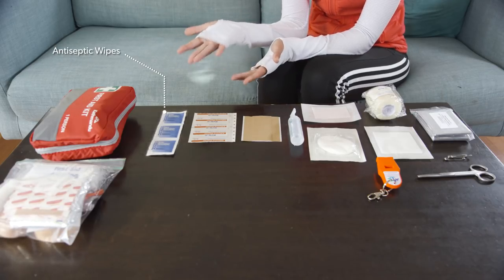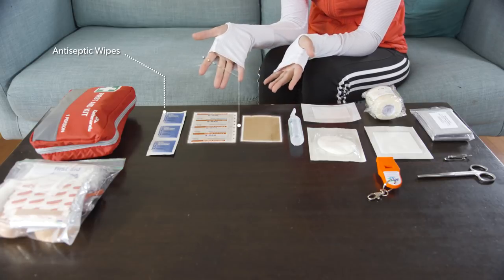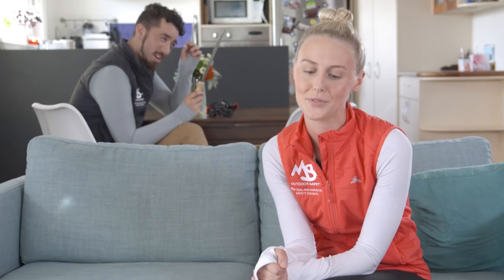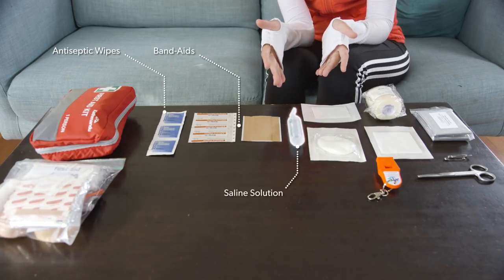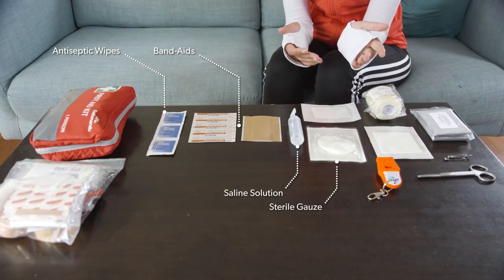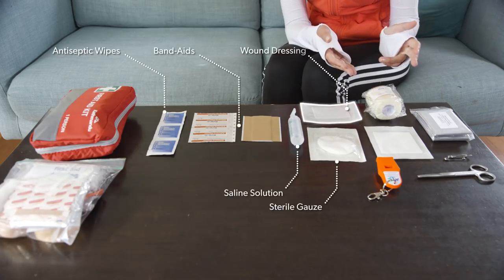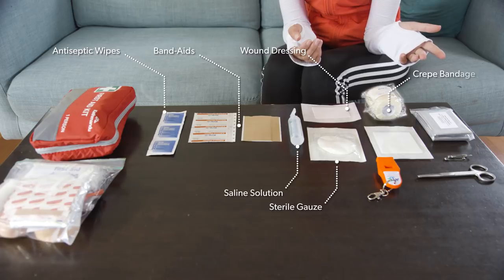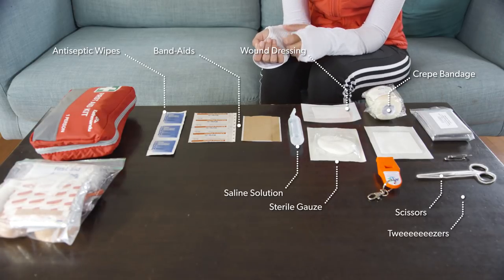What goes in your First Aid Kit | Sufficient Supplies Episode 7 | MSC Get Outdoors Series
In this video you will learn about what essentials to pack in your first aid kit, whatever trip you are doing, and what each item is used for. This includes Antiseptic Wipes, Band Aids, Saline Solution, Sterile Gauze, Wound Dressing, Bandages, Scissors, Tweezers, Emergency Blanket, Safety Pins, Medical Tape, Anti-inflammatory Painkillers & Antihistamines, and a Whistle.

Use NZ Mountain Safety Council's free trip planning app, Plan My Walk, to plan for your NZ adventure.

Series made with support and collaboration from,

Duke Of Edinburgh's Hillary Award | Education Outdoors NZ | Scouts NZ | Girl Guiding NZ | Boys Brigade/ICONZ | Girls Brigade | Christian Camping NZ | Department of Conservation | MetService | Leave No Trace | NZ Recreation Association | NZOIA